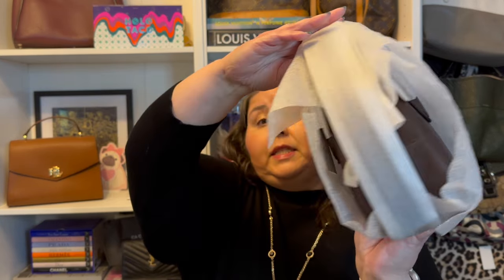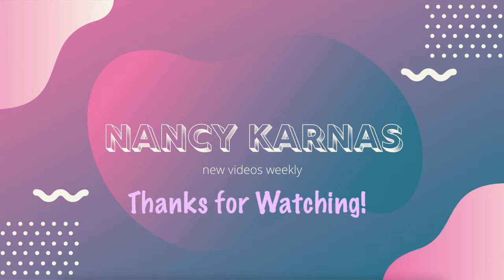Coach Bag I had to Return! New Burough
I picked this up around the same time as the Tabby WOC from Macys and this was not IT.  It went straight back#Coach

0:00 Intro
1:20  Why I decided to pick it up
2:35 Not excited from the time the box opened
4:15  Leather feels fake
5:30   I have a prejudice about the Burough
7:50  Why are designers revamping classic styles?
10:27 wrap up

Dior Forever Skin Correct concealer  2CR
Dior Show Backstage quad
Clarins lip oil cherry
Tartelette tubing mascara

Write me:
3760 Market St NE #183

I film with an iPhone14ProMax and basic ringlight from Amazon.